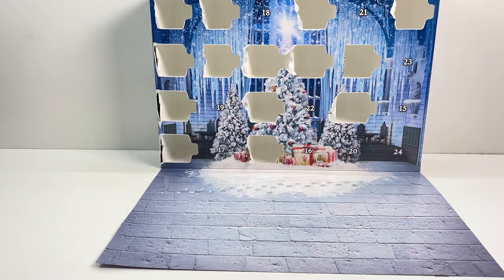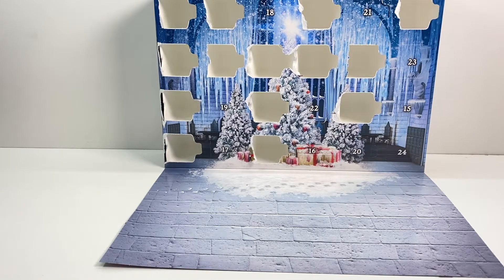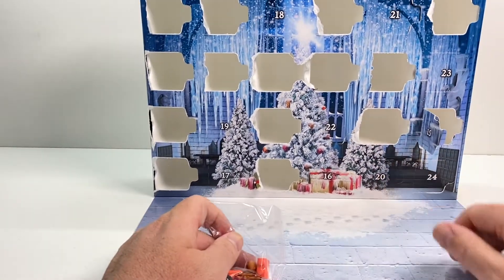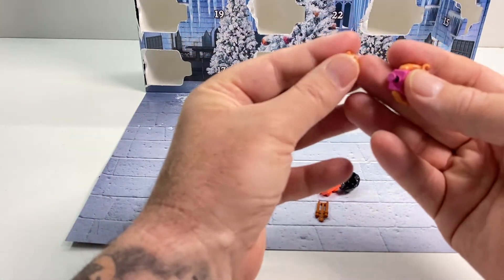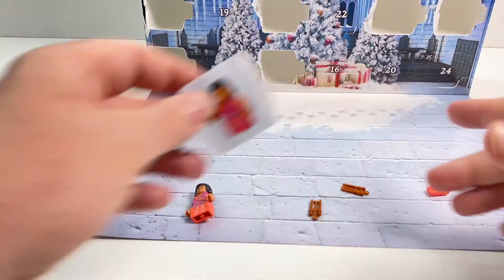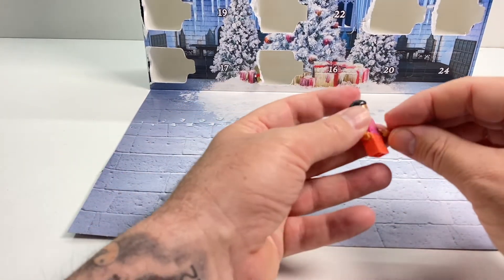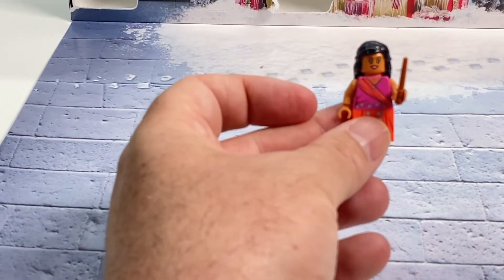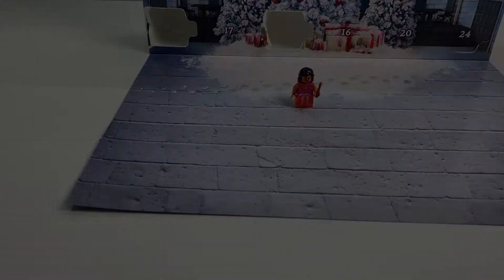Let's Build LEGO Harry Potter Advent Calendar 2020 Day 15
I thought it might be fun to show you the builds in the new LEGO Harry Potter Advent Calendar for 2020. I'm not going to put spoilers on the thumbnails so have a peek and enjoy the show. If you have time to watch other episodes please do! They're all a lot of fun.